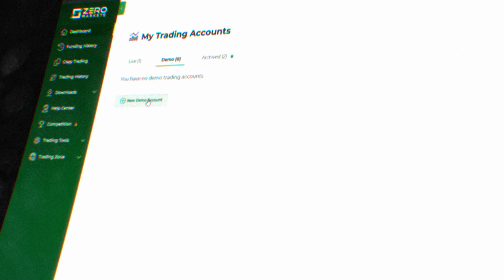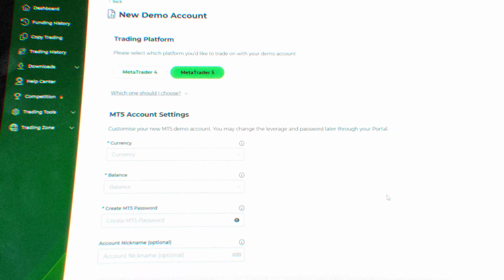Demo Account: How to Use It to Practice in Forex and Build Your Trading Strategies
If you’re just starting out in the Forex market, opening a demo account is the best way to learn without risking real money. A demo account simulates actual conditions in the FX market, allowing you to practice your strategies, train your technical analysis, and develop discipline in your trading.

In this video, you’ll learn:

What a demo account is and how it works
How to open your demo account in a simple and free way
How to use your demo account on MetaTrader 5 to practice your trades
Tips to test strategies, analyze currency pairs, and train your risk management
A demo account is the first step to building confidence before trading in the real market. Use it as a training ground to gain experience and prepare your next trades.

Investing carries significant risks and is not suitable for all investors.
Eligibility for products and services may vary by jurisdiction. Please refer to our website for further details.